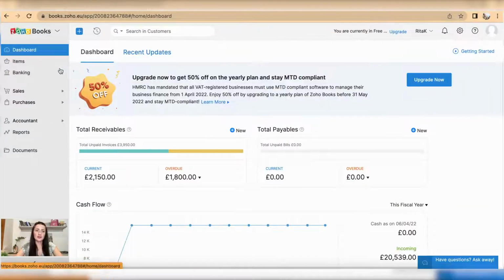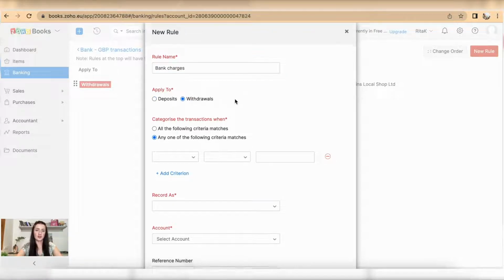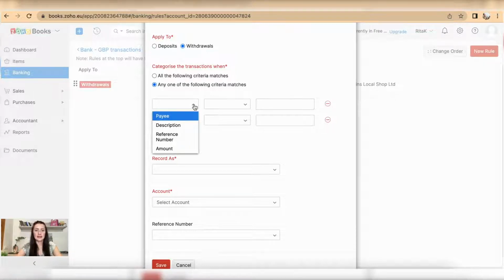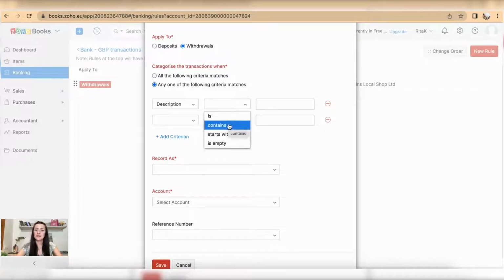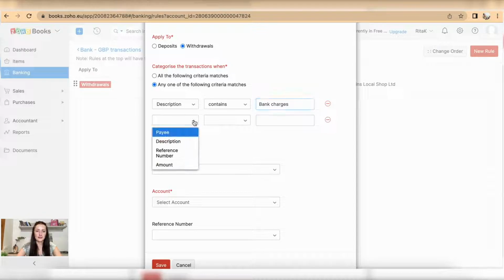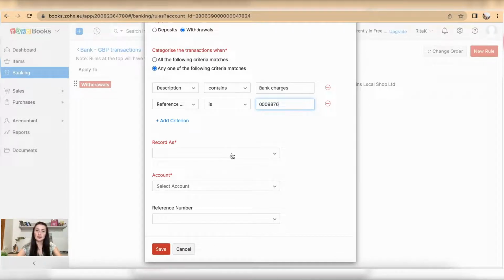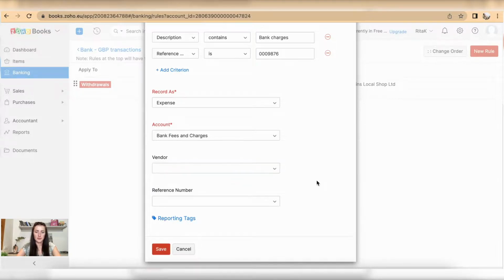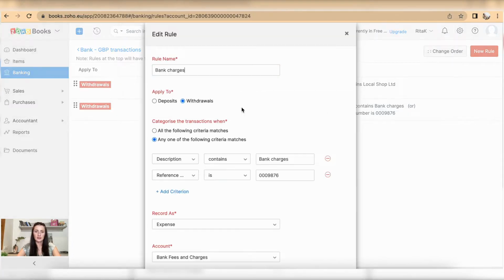How to add and manage Bank Rules in Zoho Books?